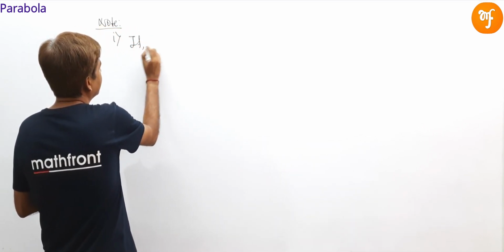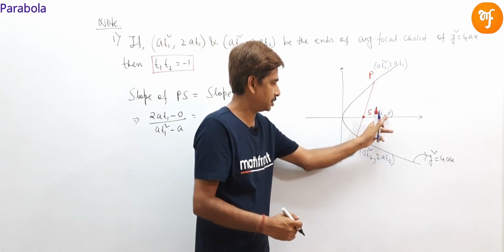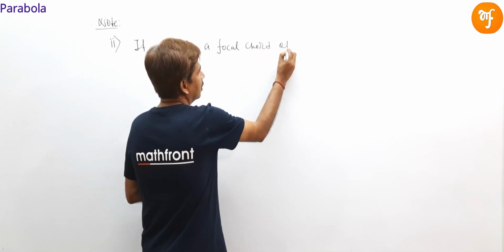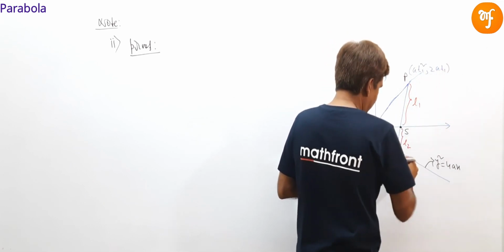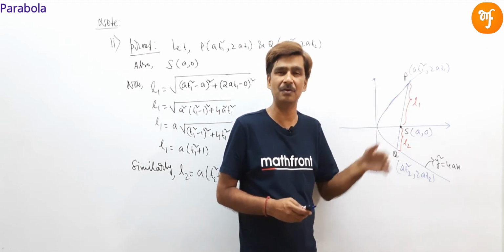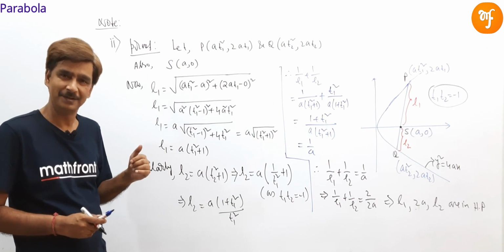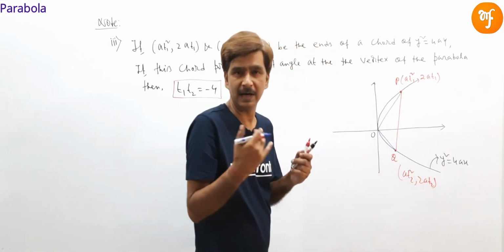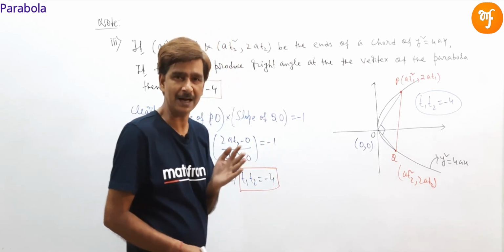3 Important Notes on Parabola exclusive for JEE Mains/Adv by Anish Dhar Sir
This video is part of a session by Anish Dhar Sir explaining to students about 3 Important Notes on Parabola  exclusive for JEE Mains/Adv. Mr. Anish Dhar is the co-founder of Mathfront Solutions Pvt Ltd. He has experience of more than 15 years in the field of training for JEE Mains/Adv, KVPY, and Math Olympiad. The motto of this channel is to help students clear their concepts on crucial parts of each topic in the field of competitive Mathematics.